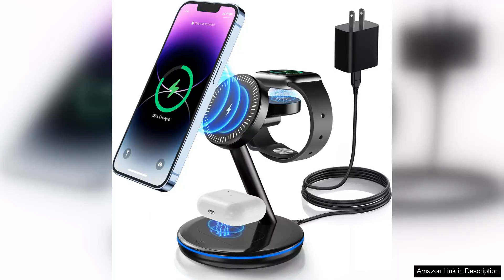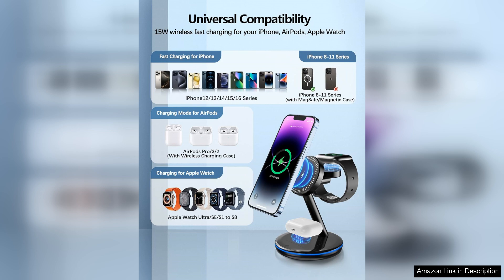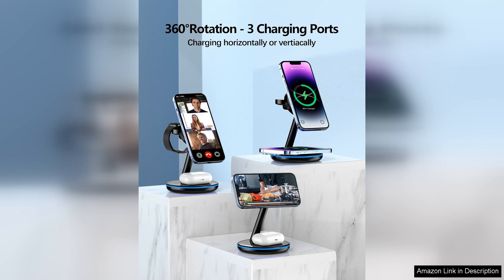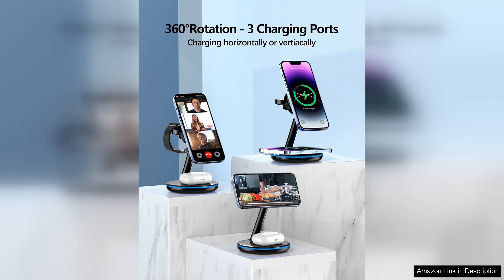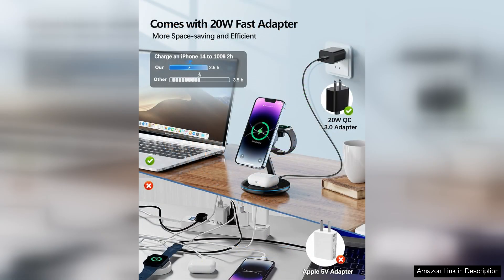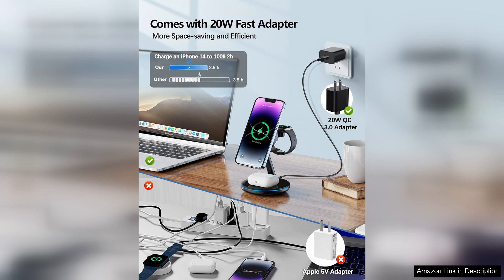3 in 1 Charging Station for Apple Devices 18W Fast Mag-Safe Charger Review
3 in 1 Charging Station for Apple Devices 18W Fast Mag-Safe Charger Review

The 3 in 1 Charging Station for Apple Devices is a game-changer for anyone immersed in the Apple ecosystem. Designed to streamline the charging process, this charging station can power your iPhone, Apple Watch, and AirPods simultaneously.

One of the standout features is its 18W fast Mag-Safe charging capability. This means that you can quickly recharge your iPhone without the hassle of tangled cords. The Mag-Safe technology ensures that your device snaps into place effortlessly, providing a secure connection that enhances charging efficiency. In my experience, it charges my iPhone 13 to around 50% in just 30 minutes, which is impressive.

The design of the charging station is sleek and modern, fitting seamlessly into any home or office decor. The robust build quality gives it a premium feel, and the anti-slip surface keeps your devices secure while charging. Additionally, the compact footprint of the station eliminates clutter, making it ideal for small spaces.

However, I did notice that the charging speed for the Apple Watch was slightly slower than using the dedicated Apple Watch charger. While it still gets the job done, heavy users may prefer a separate charger for quicker top-ups.

Moreover, the setup is straightforward, and the LED indicators are a nice touch, providing clear visibility of charging status. It’s worth mentioning that the device is compatible with various phone cases, adding to its convenience.

Overall, the 3 in 1 Charging Station is a fantastic investment for Apple users looking for an efficient, stylish, and space-saving solution for charging multiple devices. If you prioritize convenience and aesthetics, this charging station certainly delivers. Highly recommended!